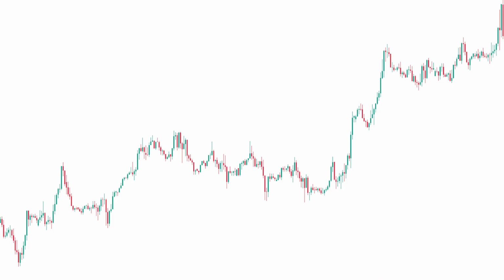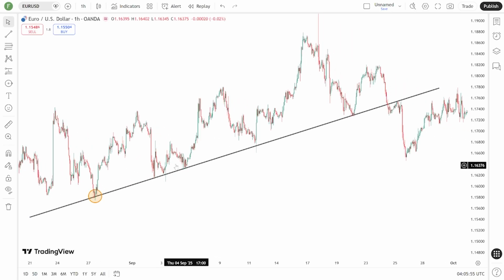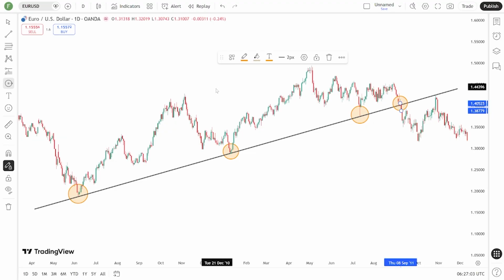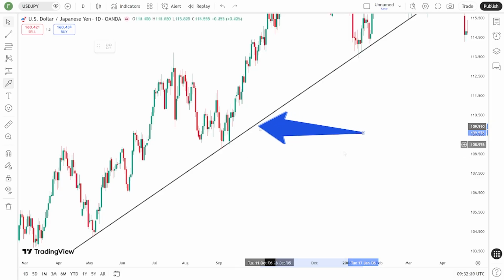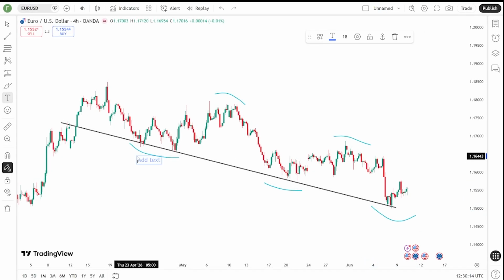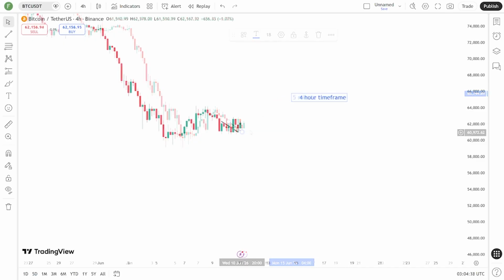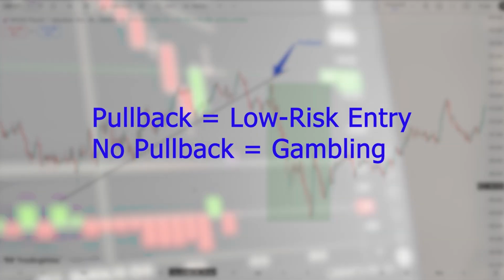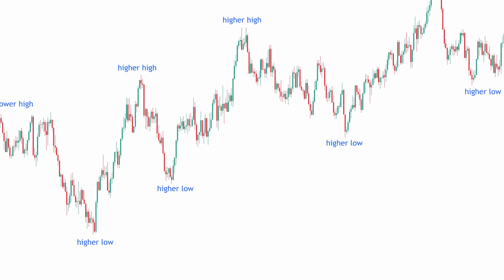10 Trendline Rules Most Traders Learn Too Late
In this video, you'll learn 10 powerful trendline rules that most traders discover only after years of experience.
Trendlines are one of the most misunderstood tools in technical analysis. Many traders draw them incorrectly, enter trades too early, or miss high-probability setups because they don't understand the key principles behind effective trendline trading.
In this lesson, we'll cover:
✔ Common trendline mistakes traders make
✔ The importance of multiple touches
✔ Trendline breaks and false breakouts
✔ Trendline trading strategies
✔ Support and resistance confluence
✔ High-probability trendline setups
✔ Price action confirmation techniques
✔ Risk management around trendlines
✔ Professional tips for better trade entries
Whether you're a beginner or an experienced trader, these trendline rules can help you improve your market analysis and avoid costly mistakes.